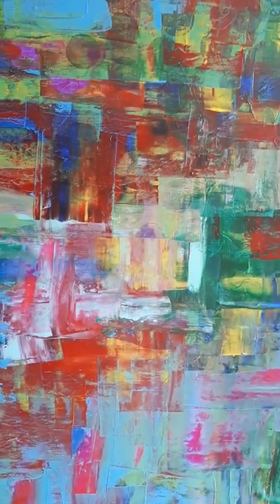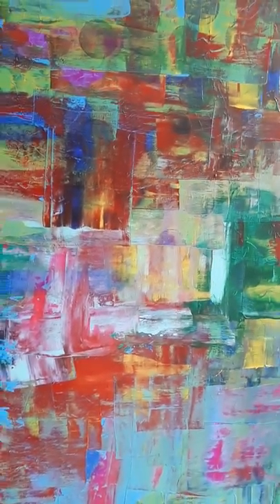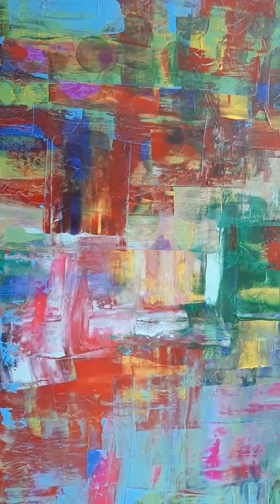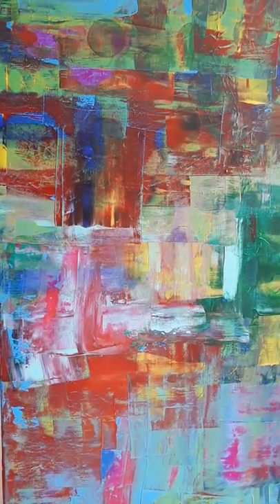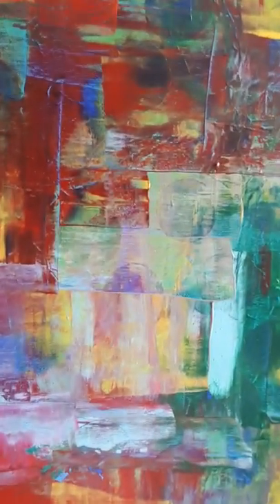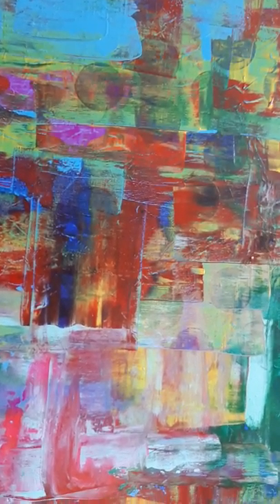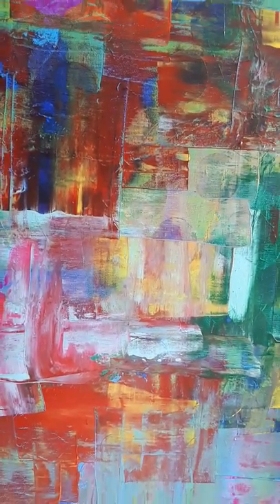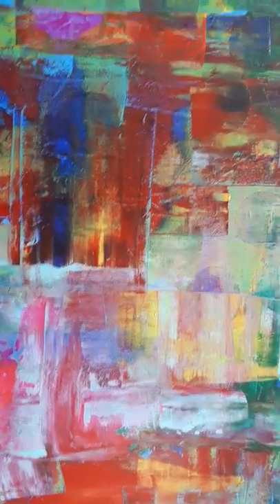Virtual gallery #1 - Abstraction I /Abstract Art / Painting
Dzień dobry😊
Welcome in my virtual gallery, simple project to show my art.
On the video you can  see abstraction painting:
Title: Abstraction I
Production: 2019
Dimensions: 120x50cm
Technique: acrylic on canvas
Paints: Renesans, dpCraft